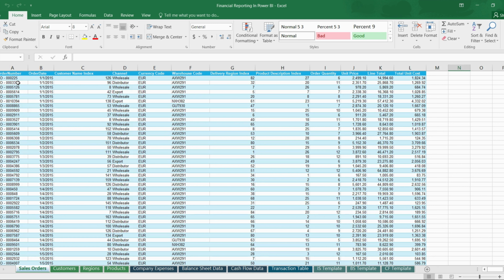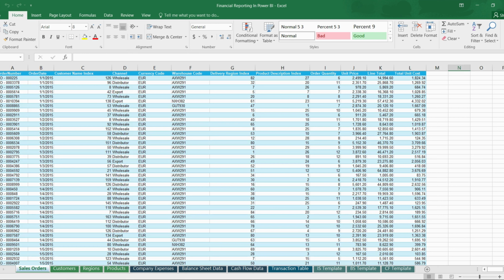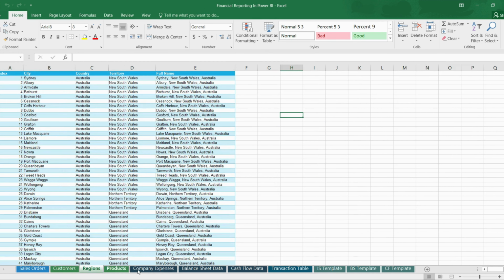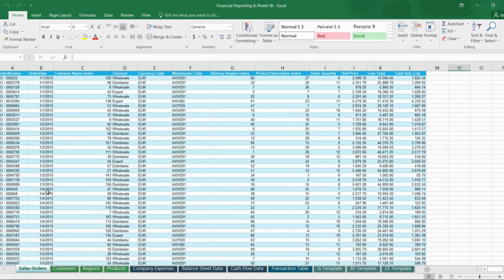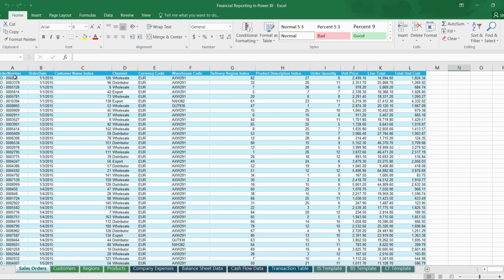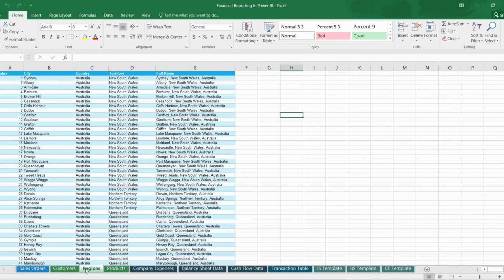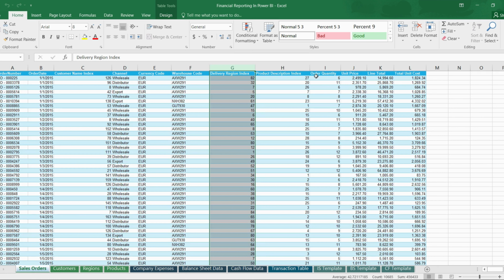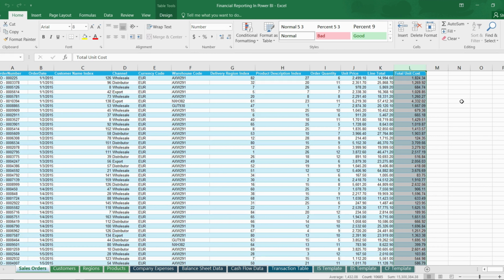#2 || Strategic Data Modeling: Optimizing Your Power BI Data Model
In this comprehensive video, we delve into the crucial process of planning and designing your data model in Power BI. Join us as we guide you through the strategic steps necessary to build a solid foundation for your Power BI projects.

Through practical examples and expert insights, we demonstrate the importance of careful planning in data model design. We explore various considerations, such as identifying key metrics, defining relationships between tables, and optimizing data structures for efficient analysis.

During the video, we provide valuable tips and techniques for creating a data model that aligns with your business needs. We discuss best practices for organizing data, implementing hierarchies, and handling complex scenarios.

Moreover, we delve into the realm of performance optimization, highlighting methods to enhance query performance and minimize data refresh times. We also cover the utilization of advanced features and functions to unlock the full potential of your data model.

By the end of this video, you will possess the knowledge and skills necessary to plan and design an effective data model in Power BI. With a strong foundation in place, you'll be able to leverage the power of Power BI to gain valuable insights and make data-driven decisions.

Join us on this journey to become a proficient data model planner in Power BI. Don't miss out on the opportunity to optimize your analytics and unleash the true potential of your data!